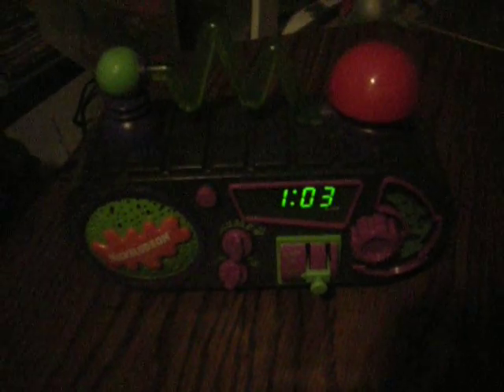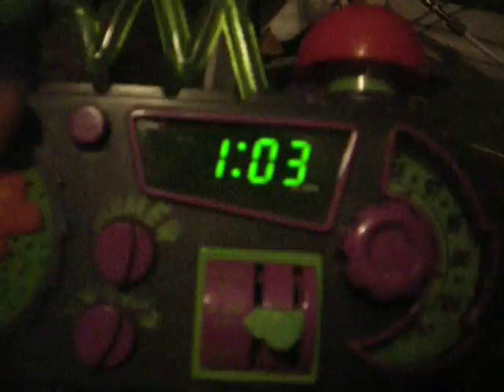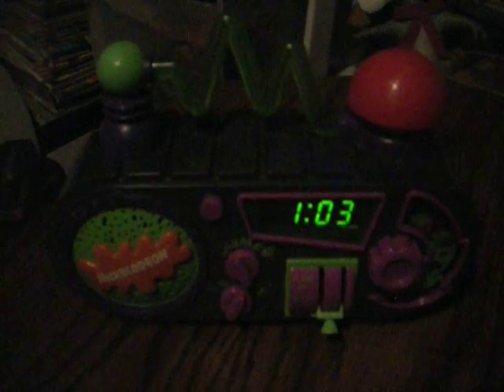Nickelodeon Time Blaster Alarm Clock Radio Ebay Showcase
A demo of an old nickelodeon alarm clock I have for sale on ebay.